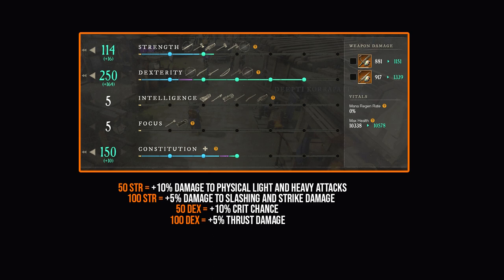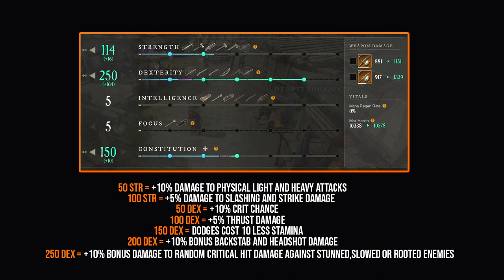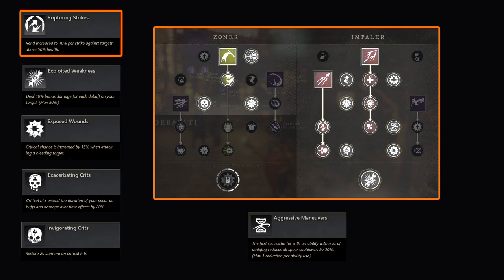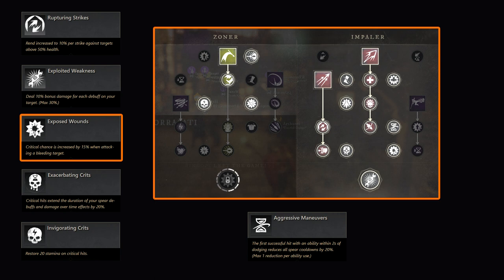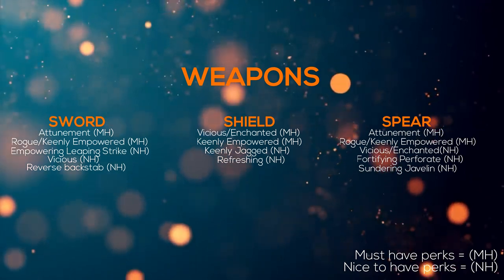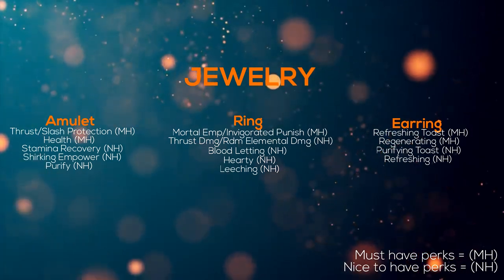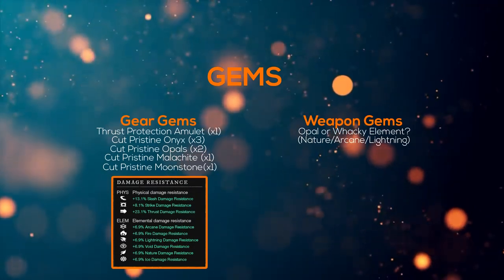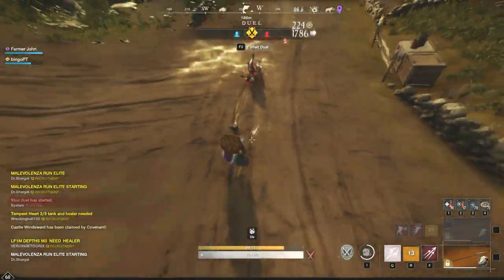SNS / Spear "SPARTAN HUNTER" | In-depth Guide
Username: Farmer John (Dry Tree), Rexosa (Tartarus)

If you would like to see more PVP action!

Want to communicate with me via discord? Be a part of the community discord

Shoutout to BingoPT for helping out!

Introduction: (00:00)
Attributes: (1:48)
Sword Masteries: (6:33)
Spear Masteries: (7:33)
Weapons: (10:44)
Gear: (11:19)
Jewelry (12:18)
Gems (14:41)
Openers & Combos (15:55)
Tips & Tricks (17:00)
Juicy T-Bag (17:57)
Prepare For Glory (18:01)